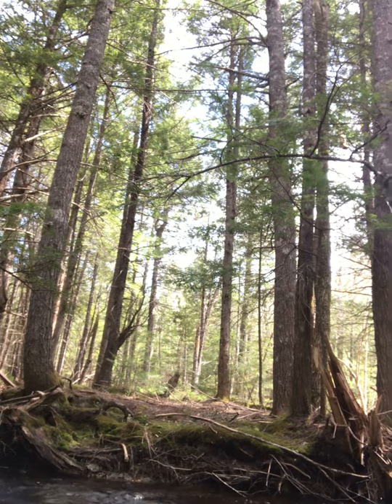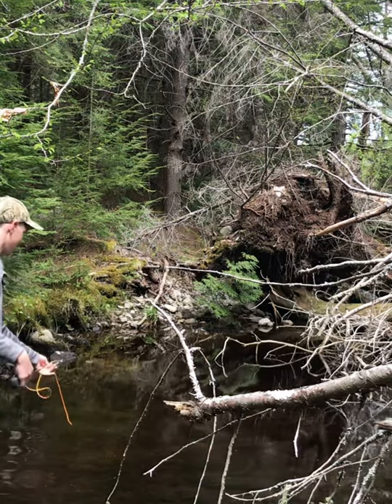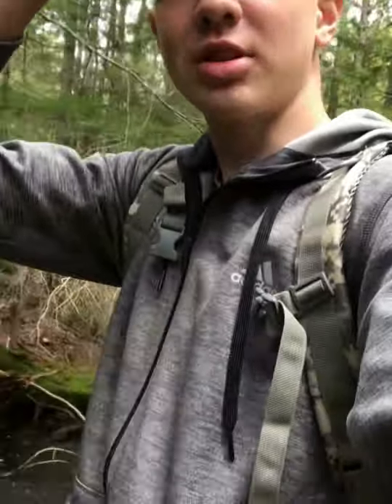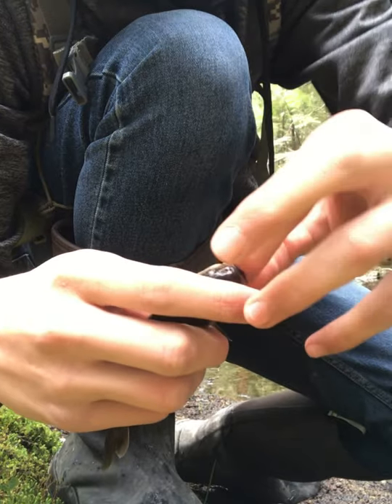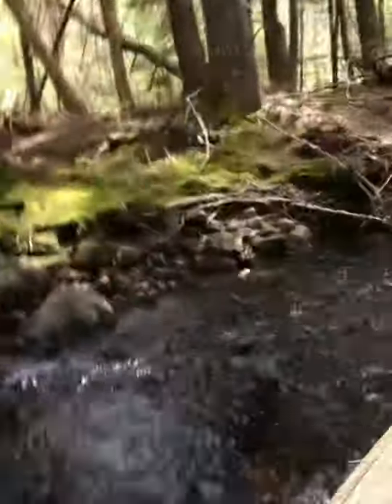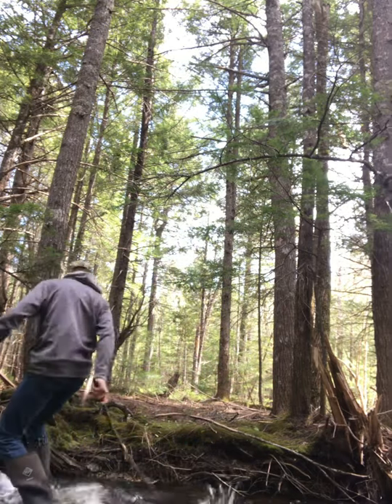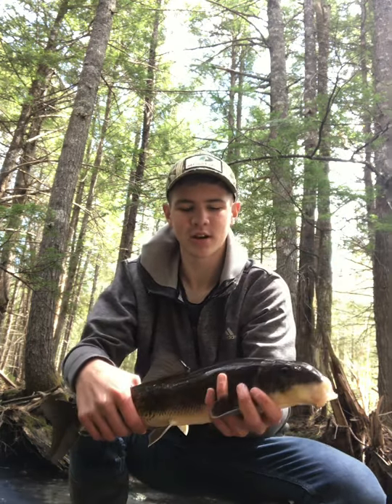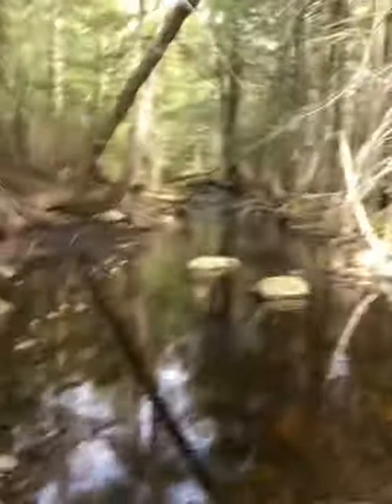Catching giant suckers with my bare hands!